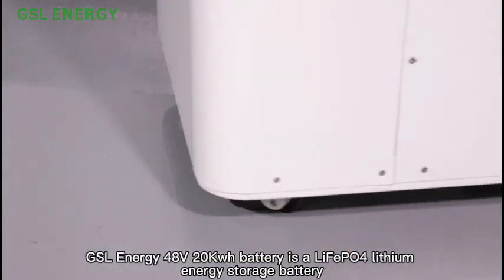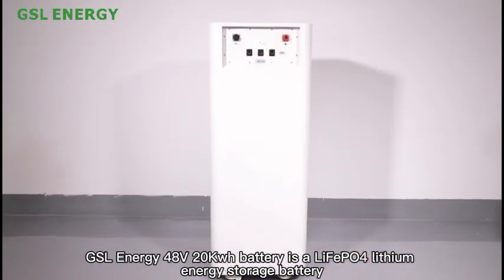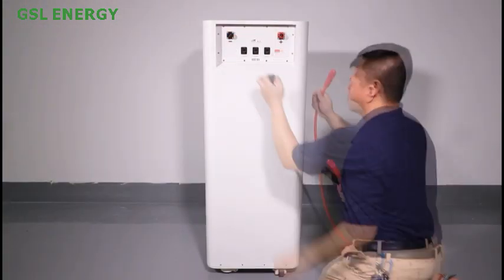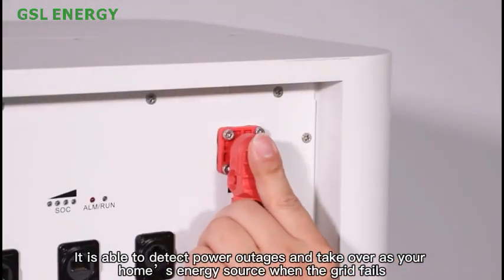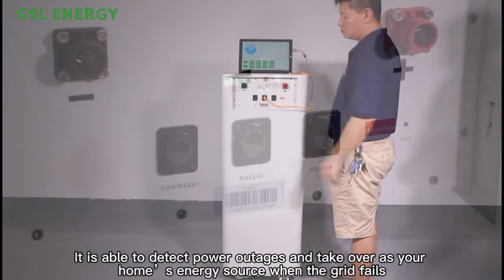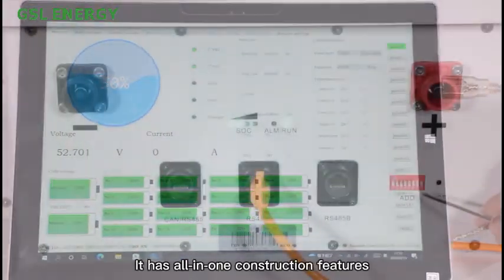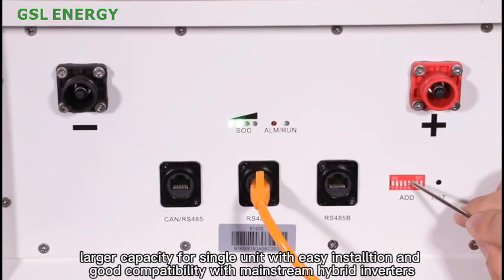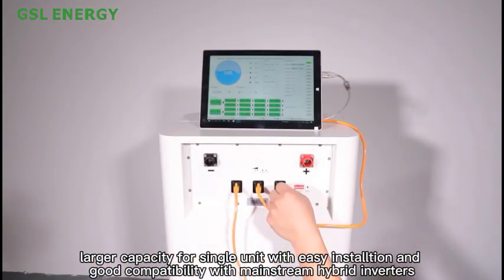Factory Direct Supply GSL Energy LiFePO4 Solar 400Ah Energy Storage Battery 48V 20Kwh Battery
GSL Energy LiFePO4 solar 400Ah energy storage battery is a 48V 20Kwh battery with wheel design for home solar system. The products has all-in-one construction features, larger capacity for single unit with easy installtion and good compatibility with mainstream hybrid inverters.